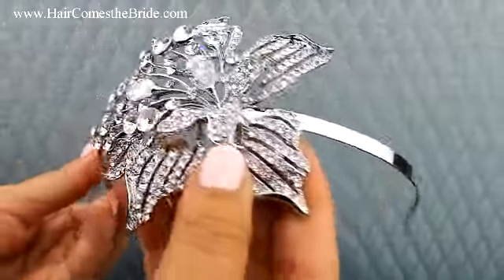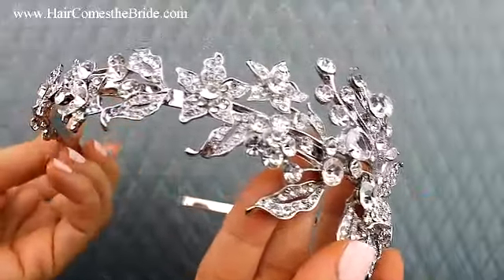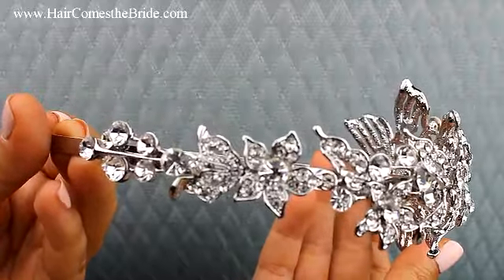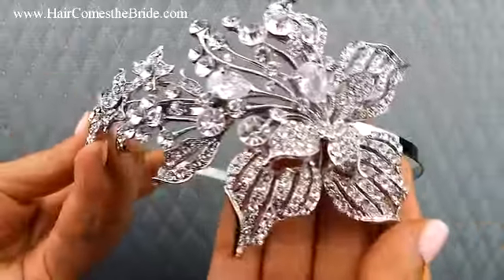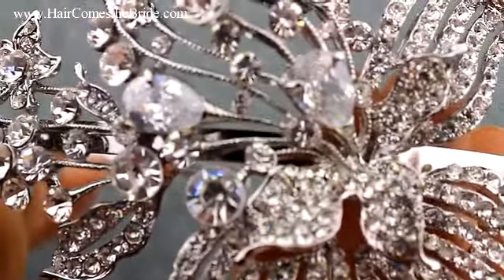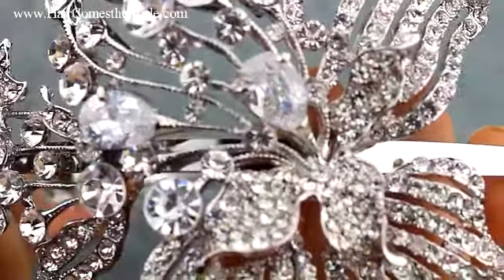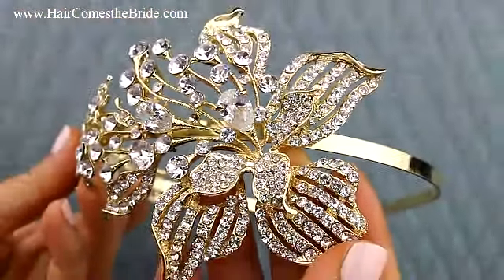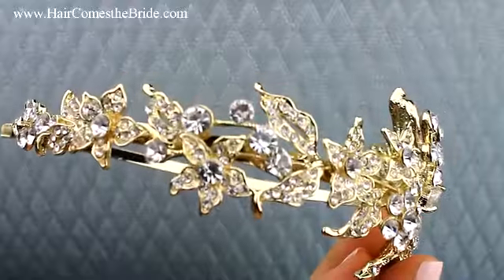Rhinestone Flower Headband from Hair Comes the Bride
Hair Comes the Bride carries a large selection of bridal hair accessories including bridal combs, tiaras, hair pins, flowers, headbands and veils. Item Number BA-BA-HB1632 shown here.